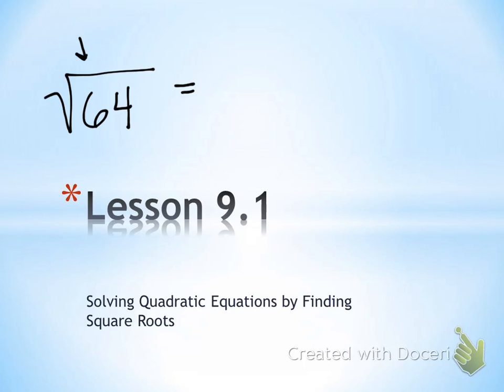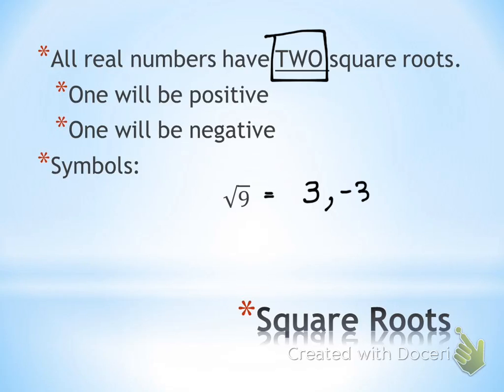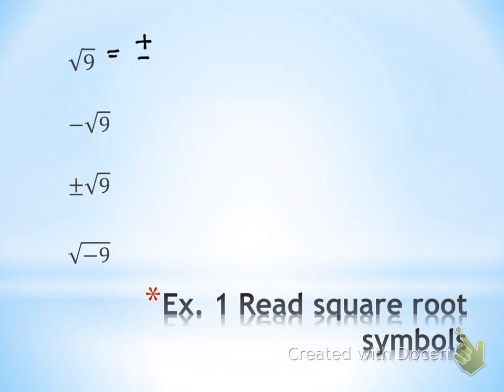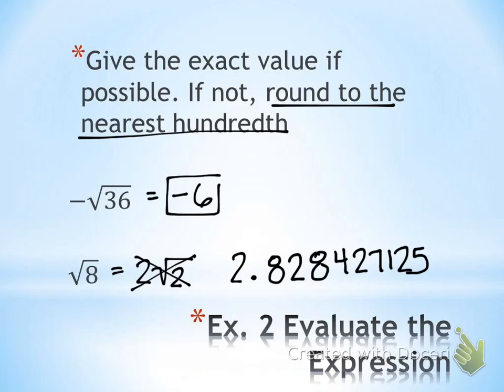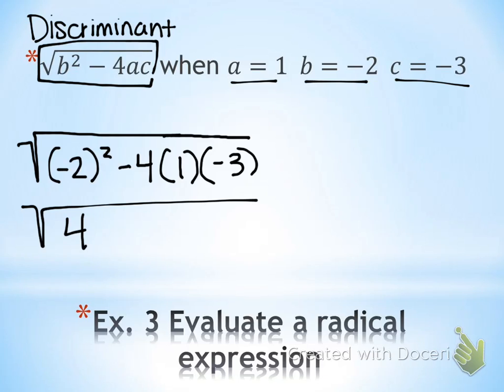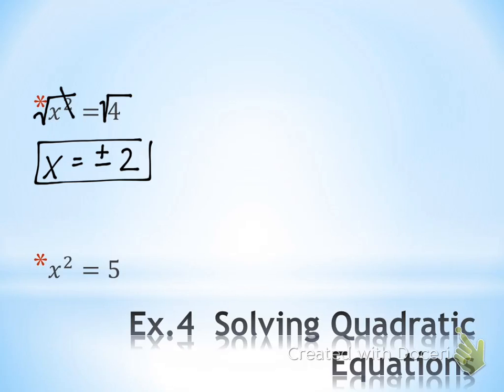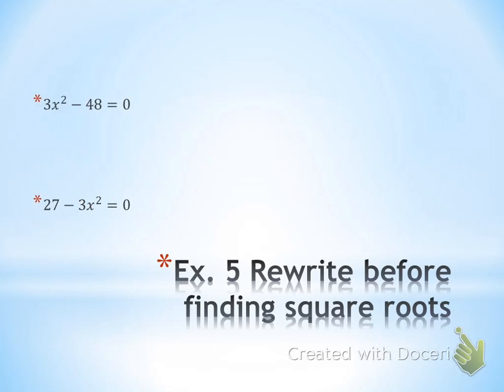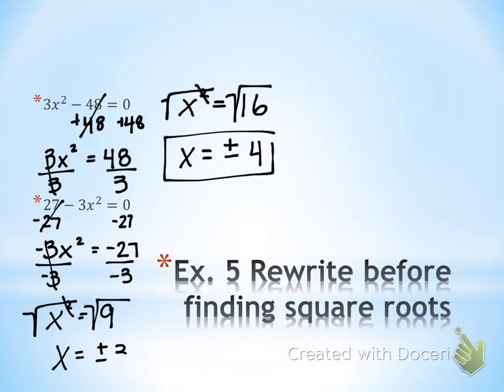Lesson 9.1 Solving Quadratic Equations & Square Roots